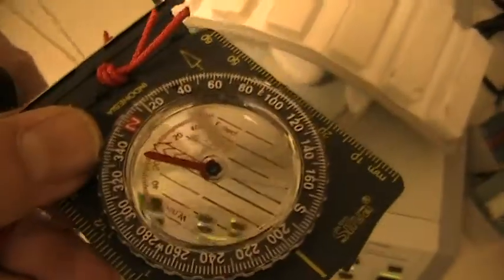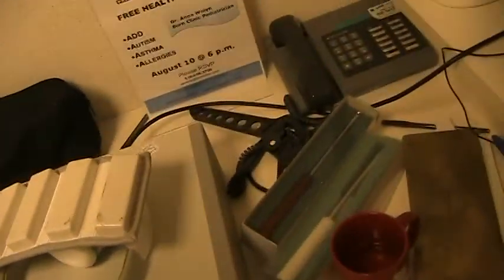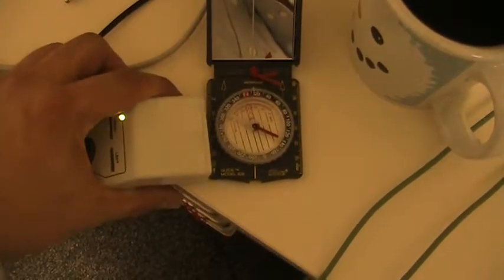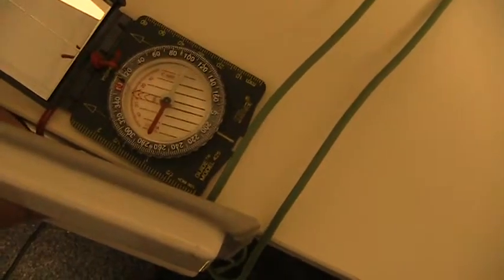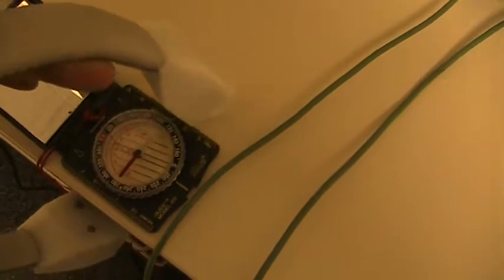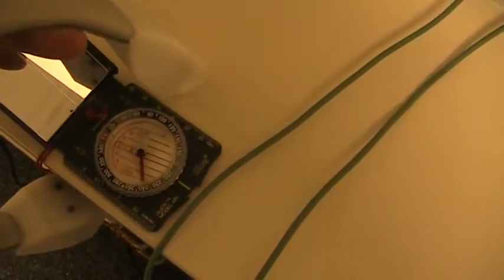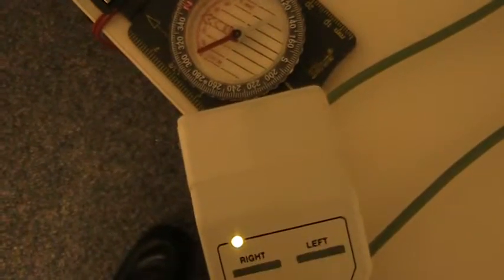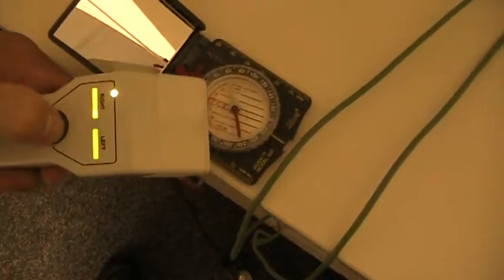ondamed test.mpg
The ondamed has magnets in it that are hit by small pulsed electric signals.   So the compass will respond with the machine turned of turned off.